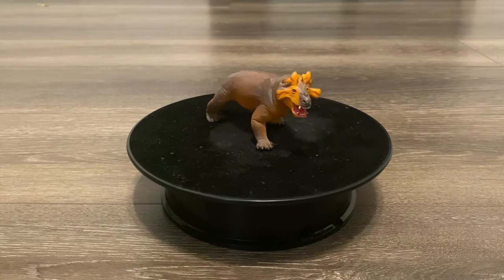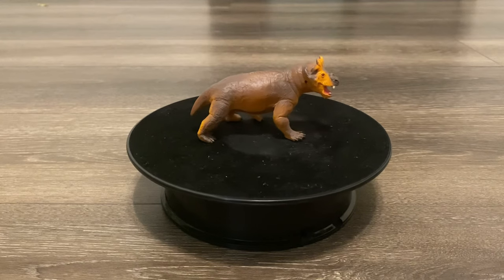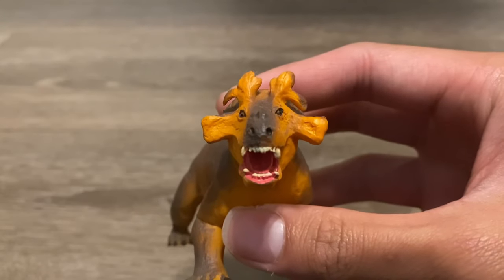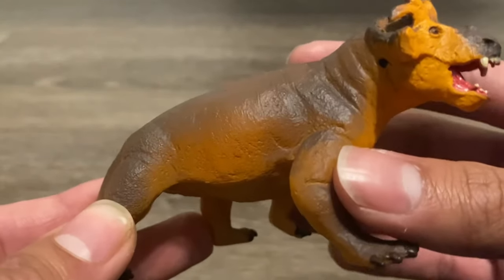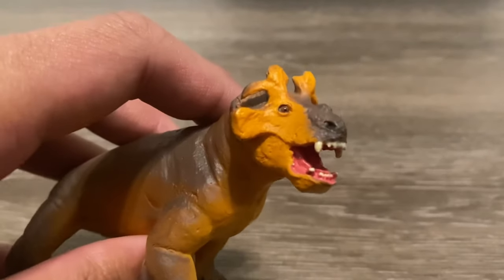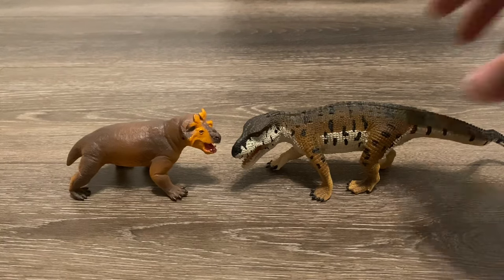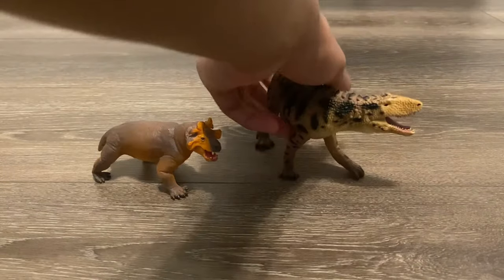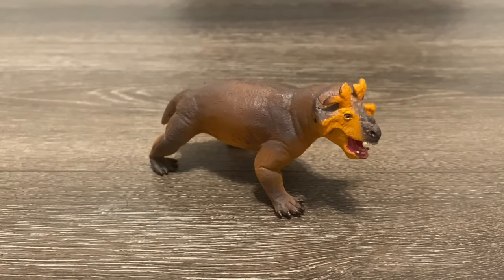Safari Ltd 2023 Estemmenosuchus review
Normally I don’t focus a lot on collecting certain prehistoric animals like therapsids, but this Estemmenosuchus was small, affordable, and looked very promising from the reveal photos back in June.

Rating: 8/10

Intro: Chased by Sea Monsters (2003)